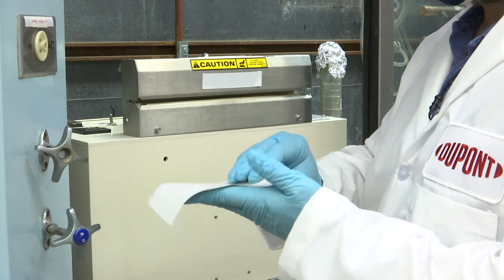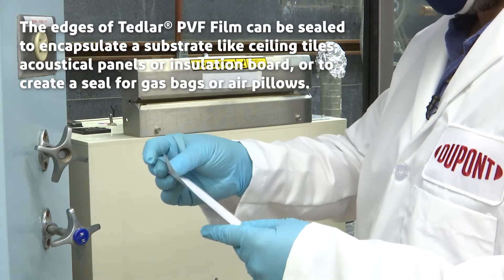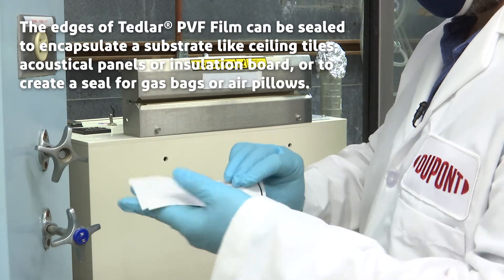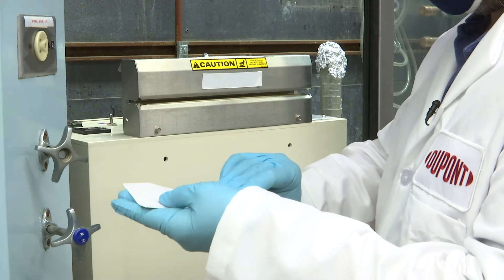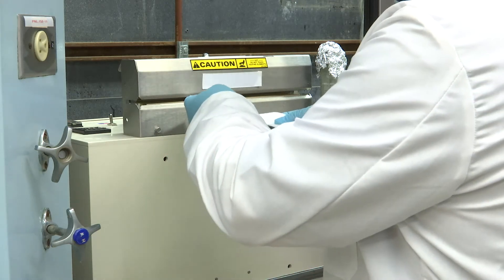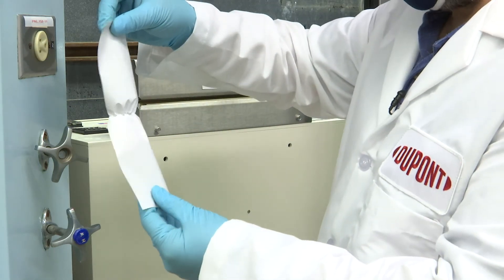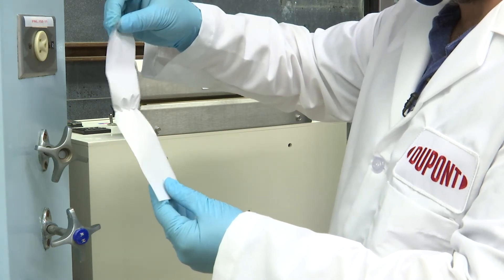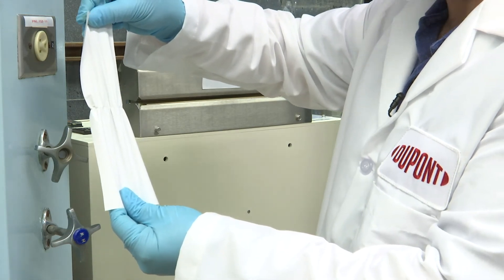Heat Seal and Bind Edges on DuPont™ Tedlar® film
DuPont™ Tedlar® PVF film can be sealed together using heat which is ideal for encapsulating substrates or for gas bags. Watch how within seconds Tedlar® film can bind at the edges and cool within seconds with minimal shrinkage.